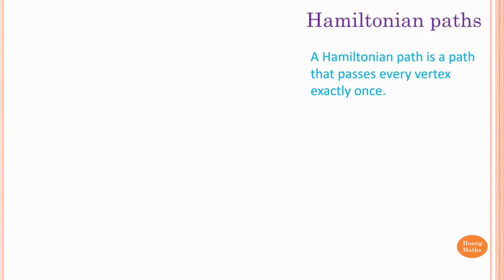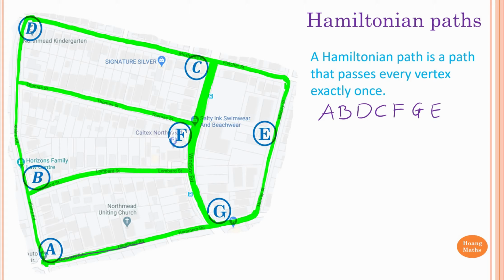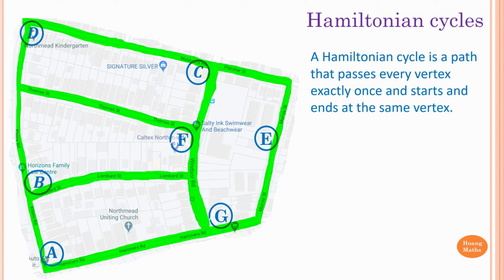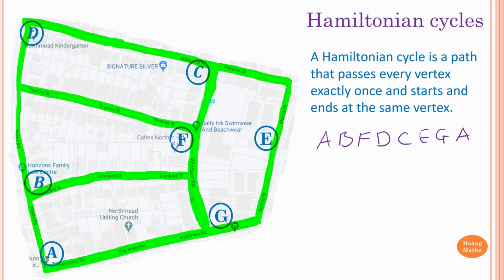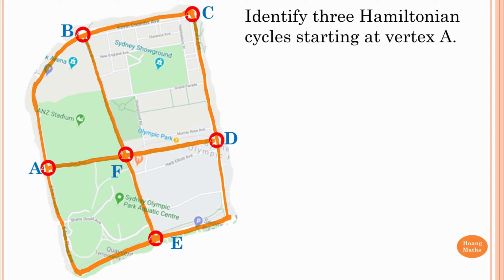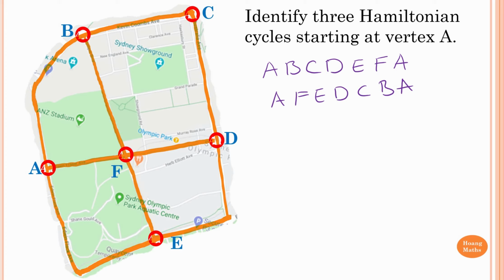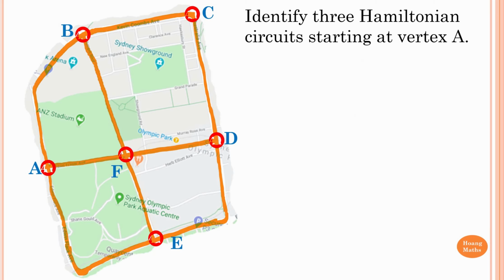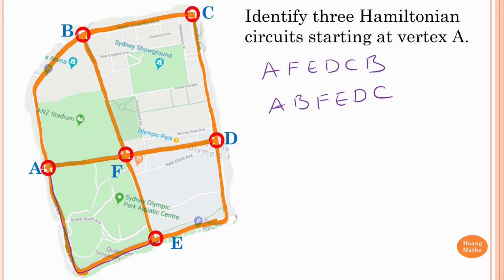Hamiltonian Paths and Cycles